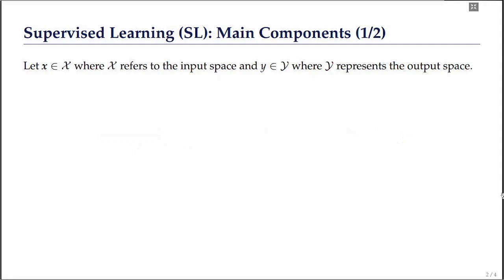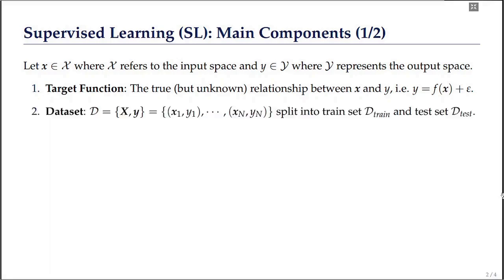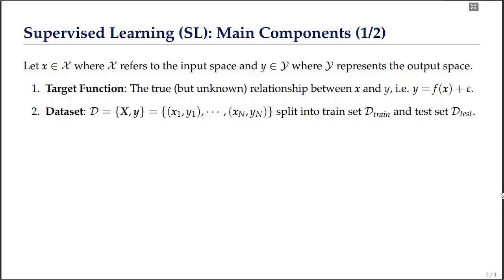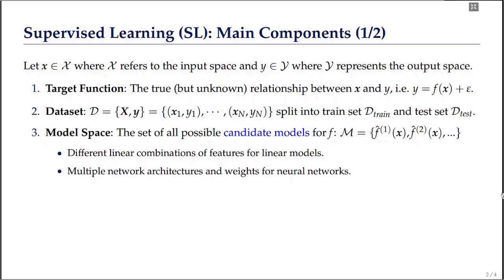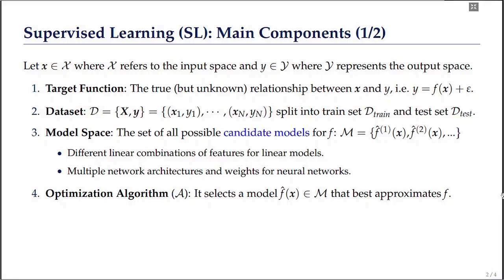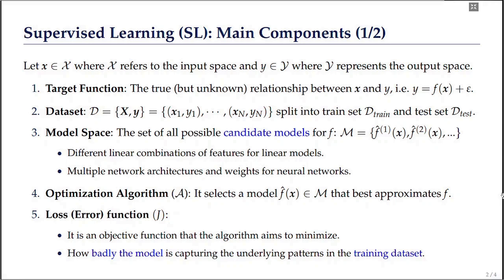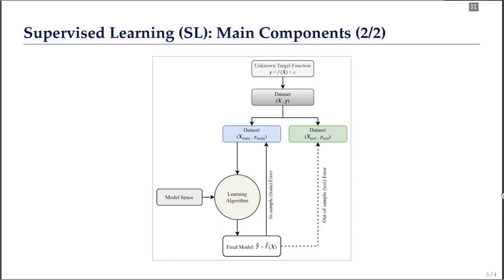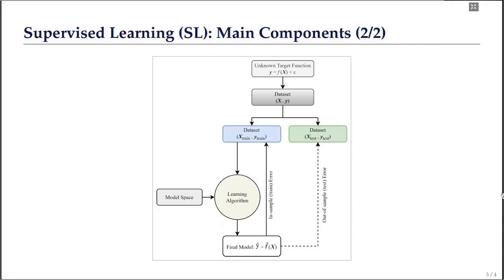Components of Supervised Learning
Target Function
Dataset
Model Space
Optimization Algorithm
Loss Function